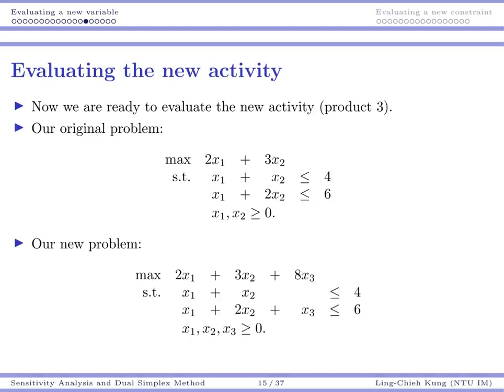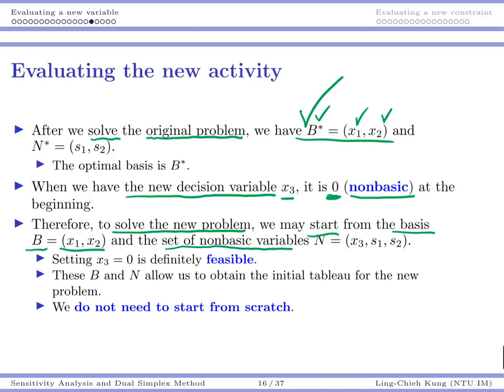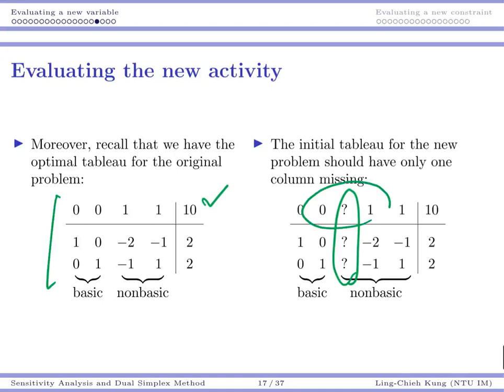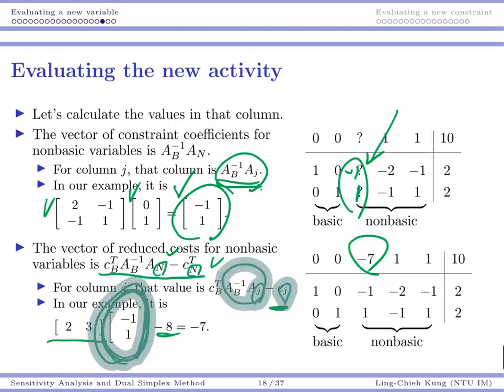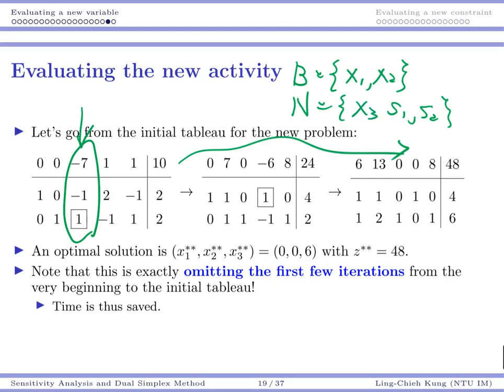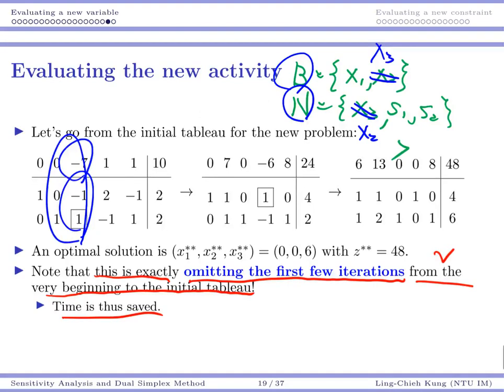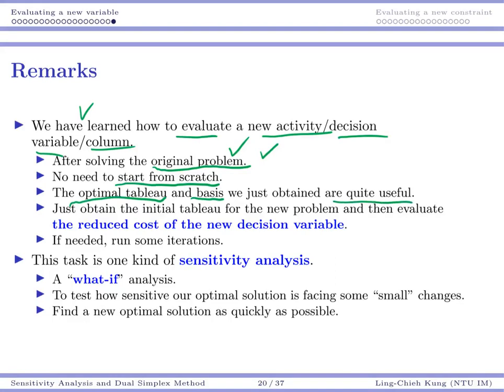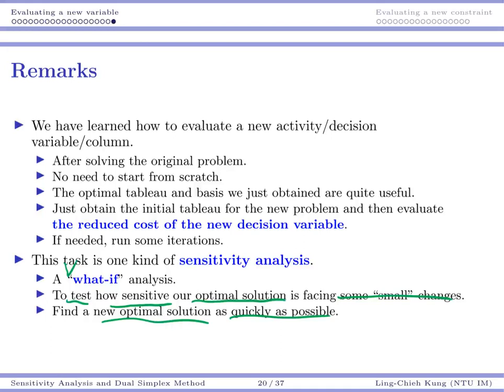[OR] Lecture 12: Sensitivity Analysis and Dual Simplex Method (5)